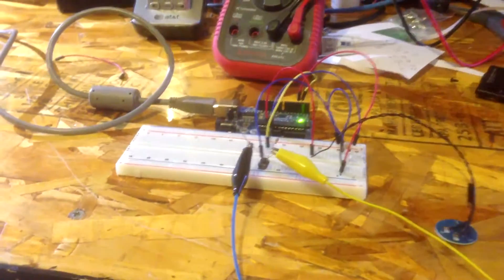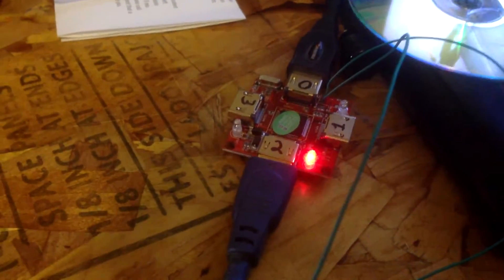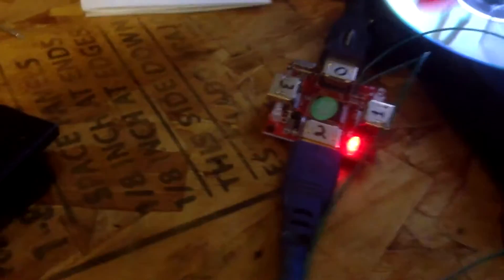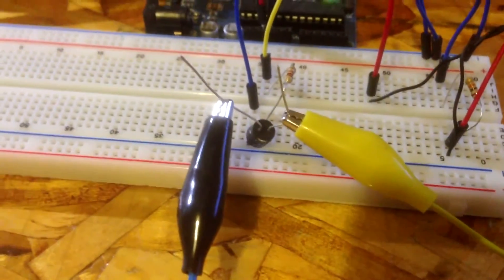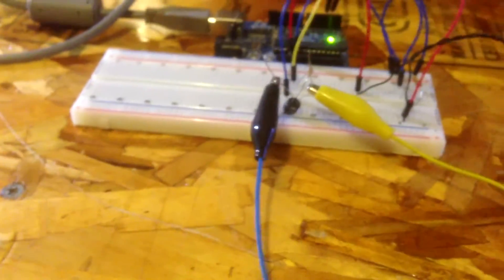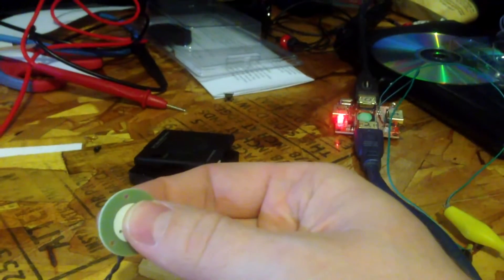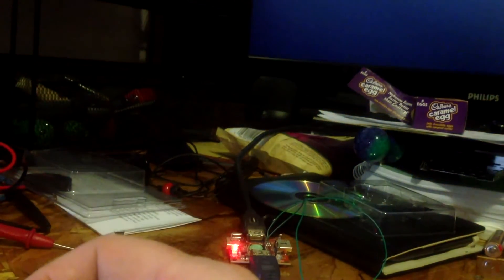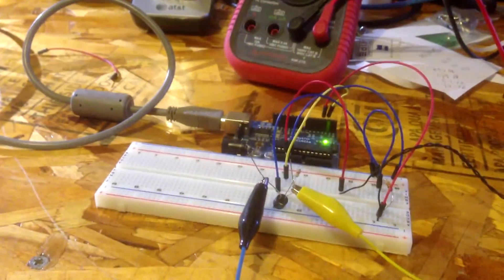Optocoupler with Arduino Test